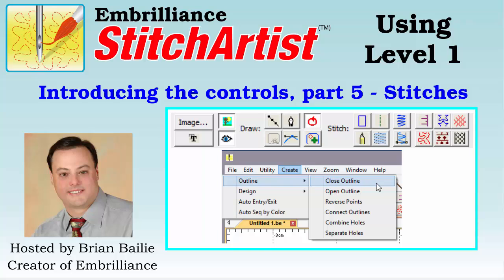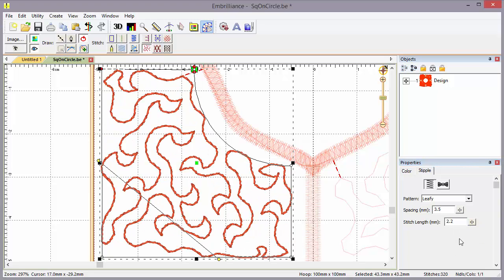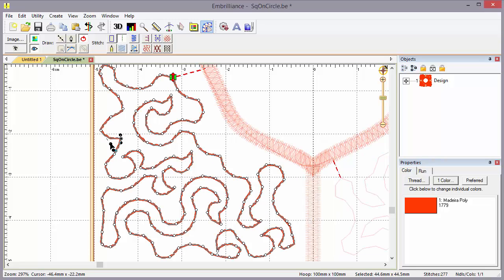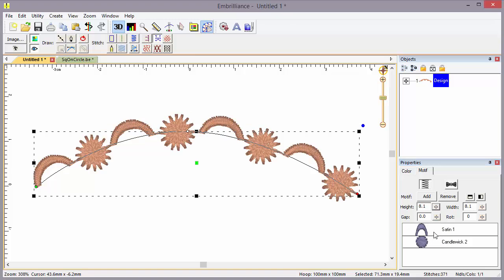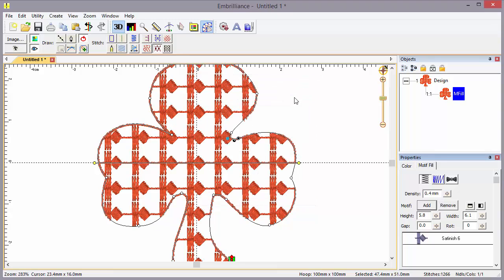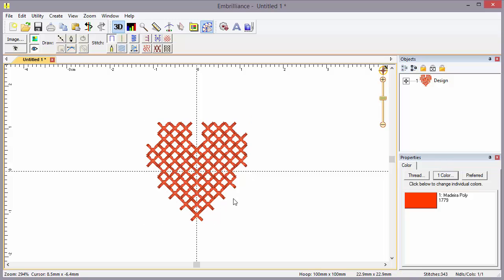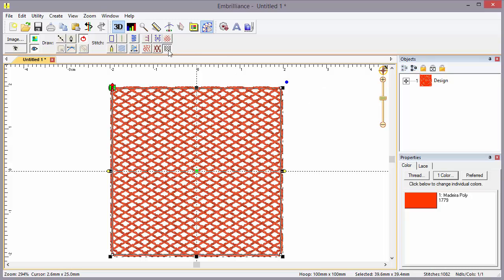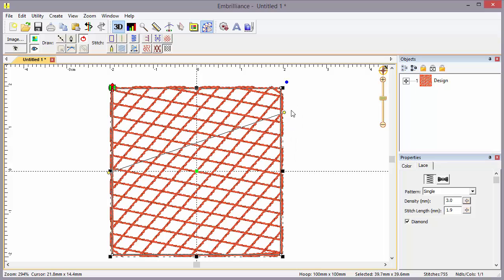StitchArtist Level 1 Controls, Part 5 - Stitches cont'd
Brian introduces the properties for the rest of the stitches including Stipple, Cross Stitch, Motif Run and Motif Fill.